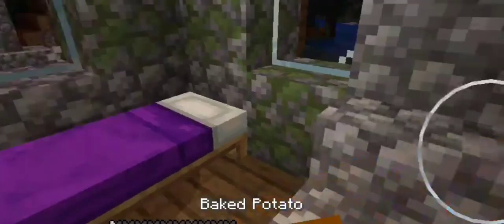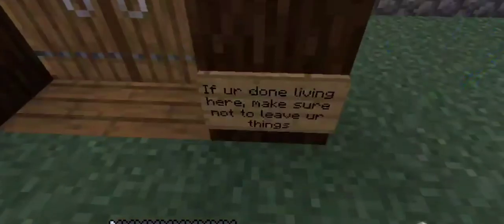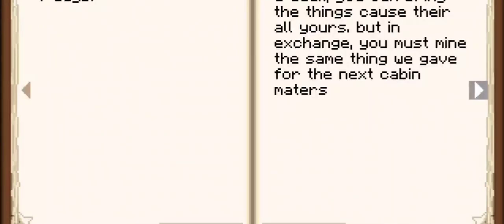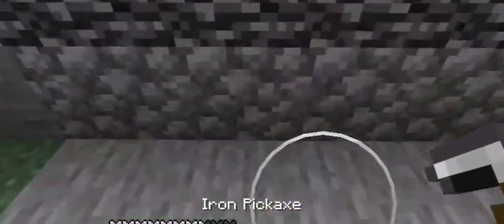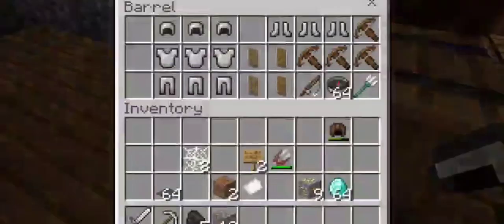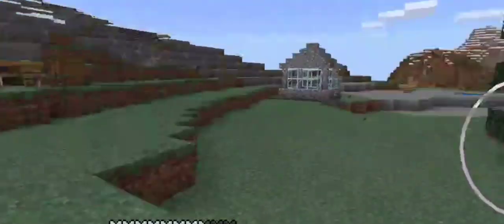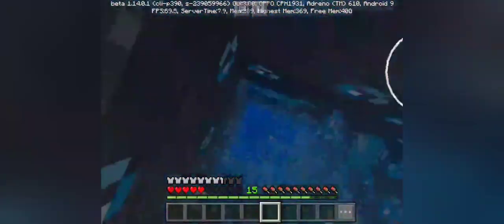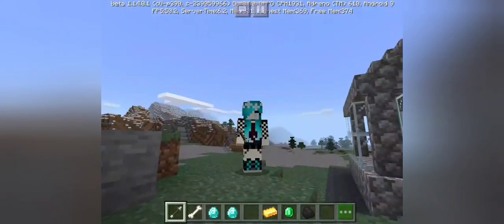DIED IN A HOT TUB!!!!!!!!! *Roleplay*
Pov

My name is Kelly and i lived in a village near a hill. Unfortunately, i discovered a hill named "surva" and it had a wishing well, hot tub, and a cabin full of treasures. Because of that, i decided to stay there for three days. I dont wanna go back to the village.

But on my second day, i decided to bathe in the hot tub, which is actually a TRAP! It was boiling hot cause the owner used MAGMA BLOCK! So, I died

I hope u enjoyed this roleplay everyone😊😊